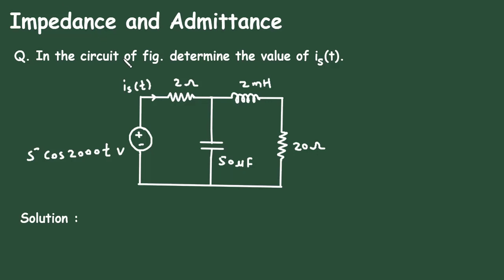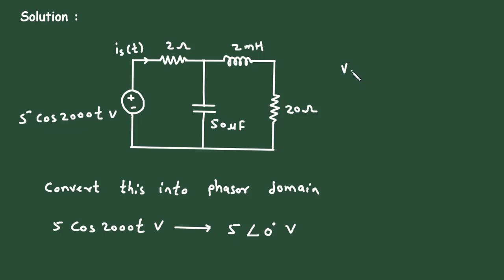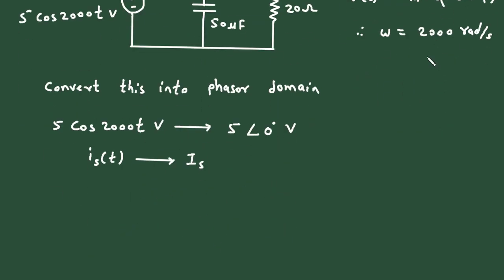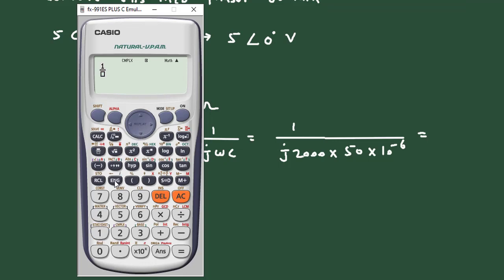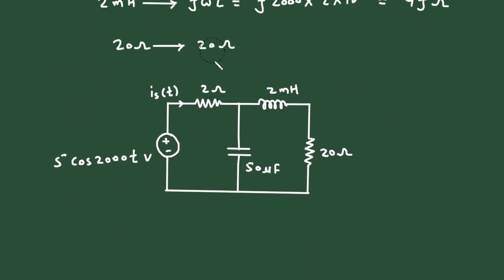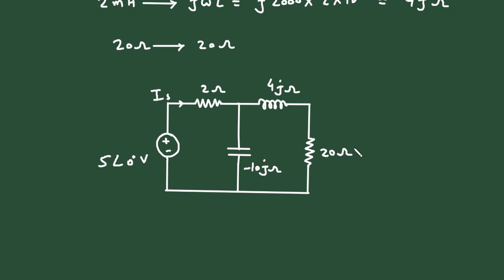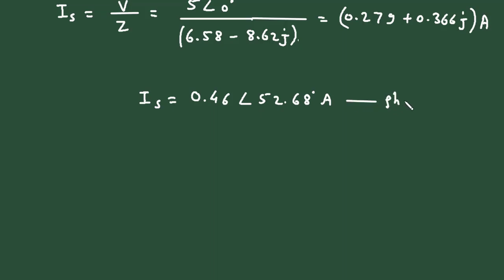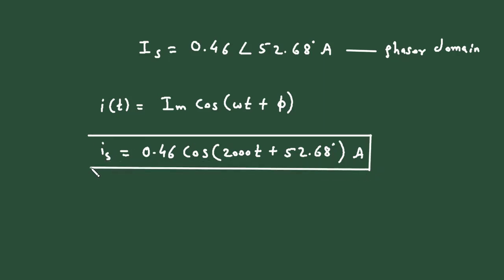How to find total current in AC circuit ? | Impedance and Admittance | RLC circuit | Time domain